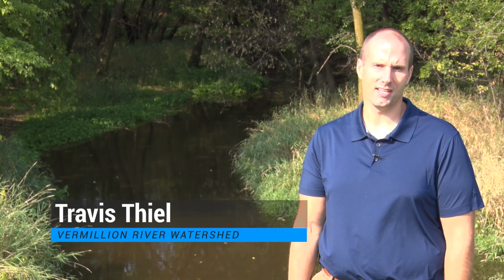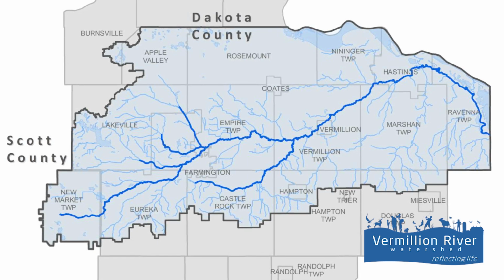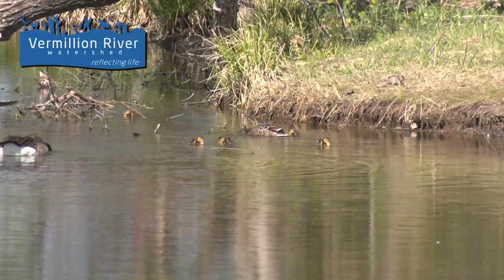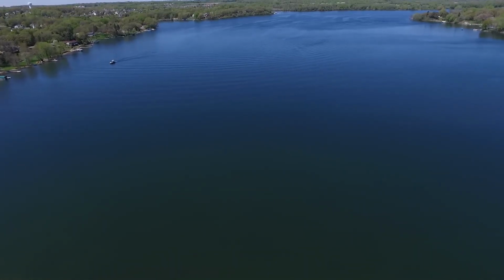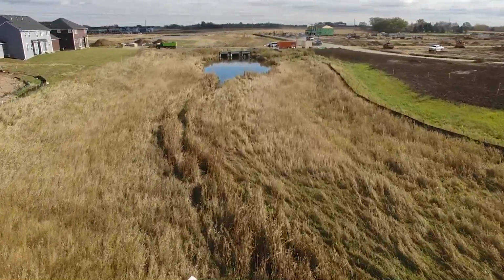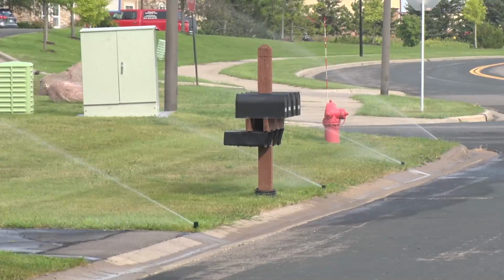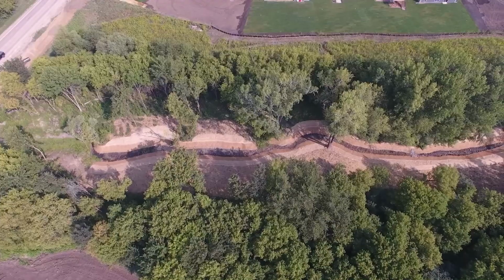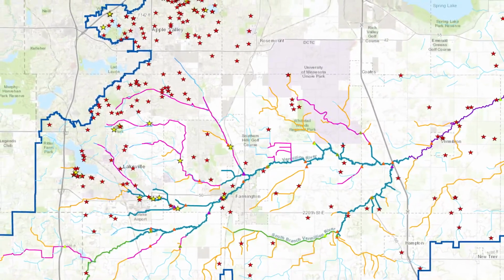What is the Vermillion Watershed District? October 2021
Discover what the Vermillion Watershed District is and how it affects cities in Dakota County like Lakeville and how it helps manages surface and below ground water supplies.